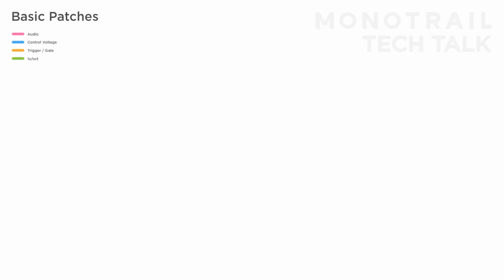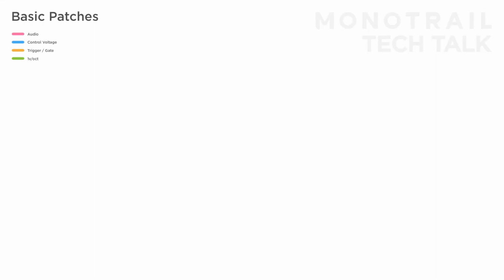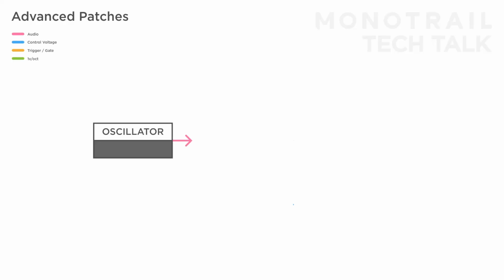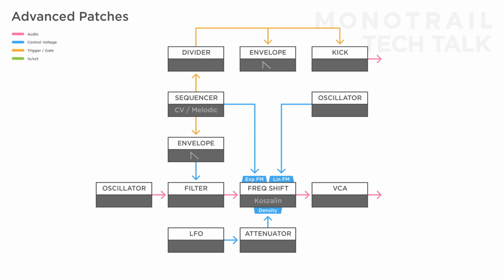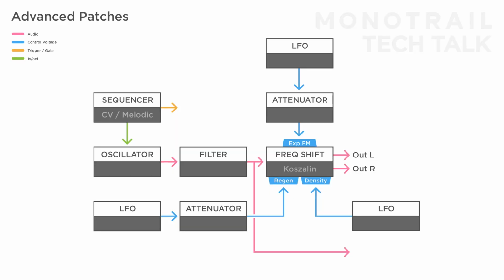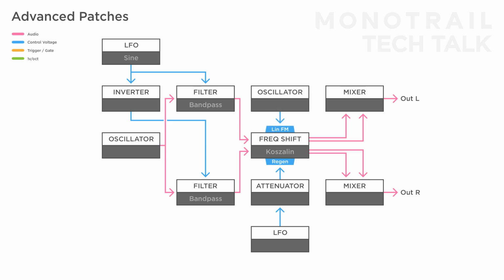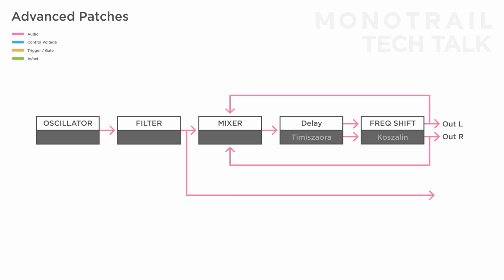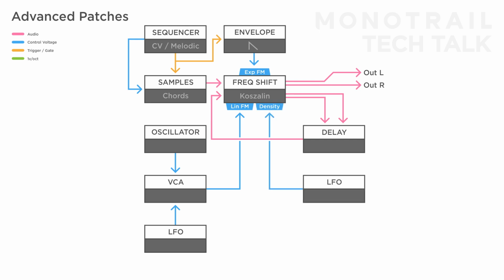Patch ideas for the Xaoc devices Koszalin frequency shifter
Koszalin is a great sounding DSP based frequency shifter from Xaoc devices. It’s big knob allows for very precise control over the shifting. It offers stereo inputs, and two stereo outputs. And great internal feedback options. This all makes it a great and fun to explore sound design tool. In this video I go over the functions and features of Koszalin, and dive into a series of patch ideas and audio examples.

Timetable:
00:00 – Intro & sounds
01:07 – Koszalin overview
03:43 – Basic patches
08:34 – Advanced patches

Special thanks to Legendary & Crazy Patrons:
Michael Rutchik
Wayne Cowan
Steve Williams
Glnds
Kickroot
Christoph von der Heyden
Giorgio Festa
Sebastijan Semiz
James thompson